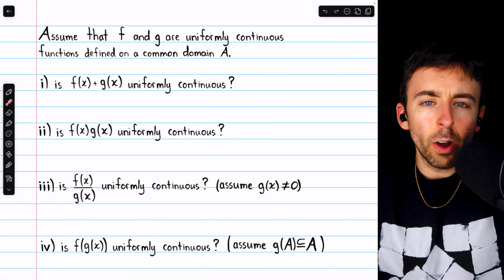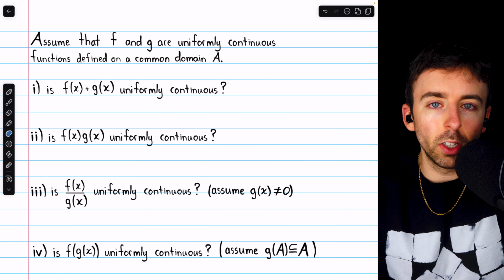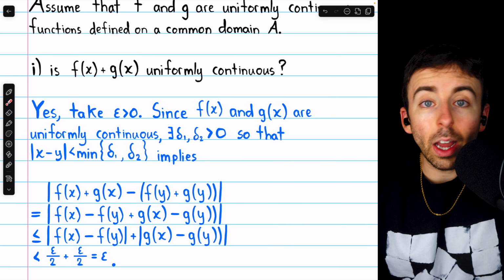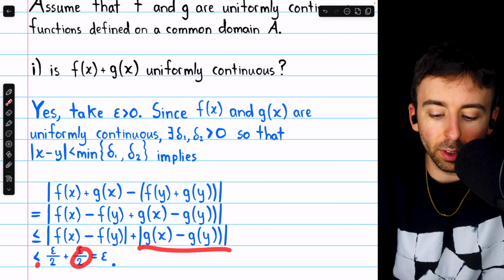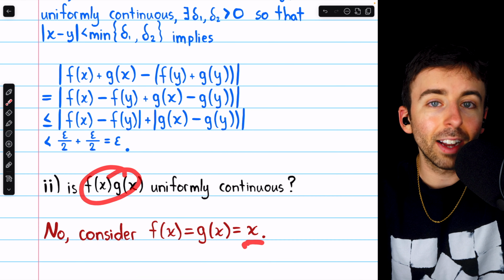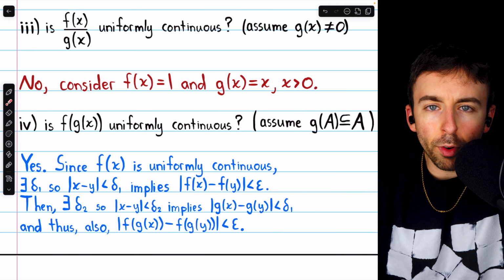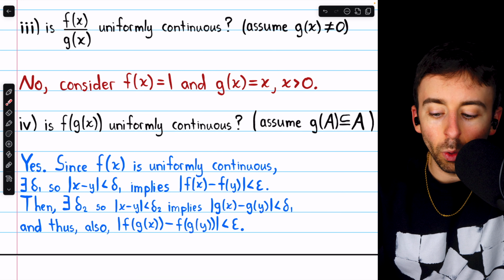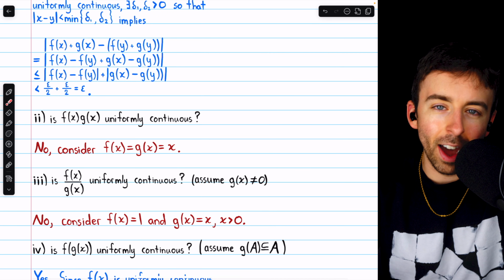Combinations of Uniformly Continuous Functions | Real Analysis Exercises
We investigate when combinations of uniformly continuous functions produce new uniformly continuous functions. We will look at sums of uniformly continuous functions, products of uniformly continuous functions, quotients of uniformly continuous functions, and compositions of uniformly continuous functions.

0:00 Intro
1:08 f+g
3:22 f*g
4:06 f/g
4:43 f(g)
6:18 Conclusion